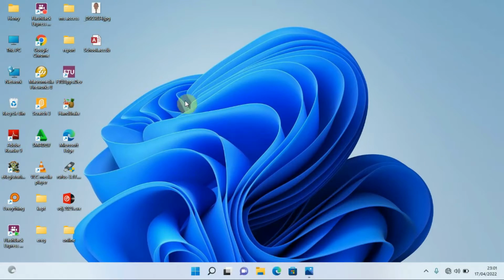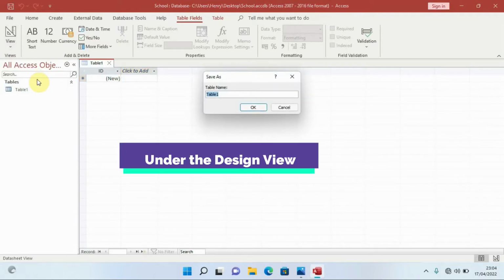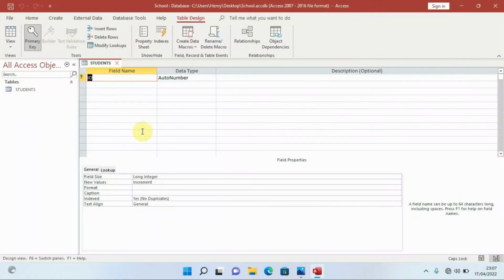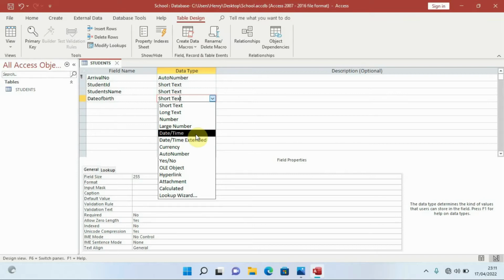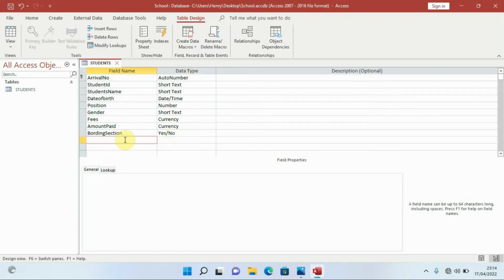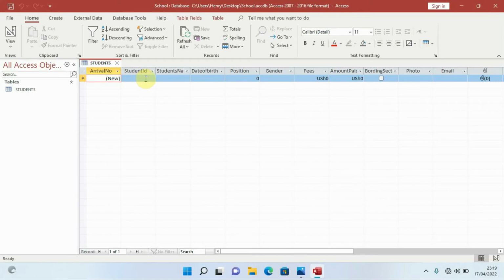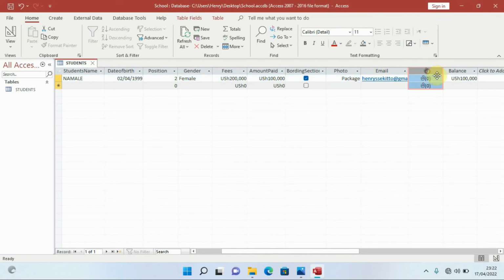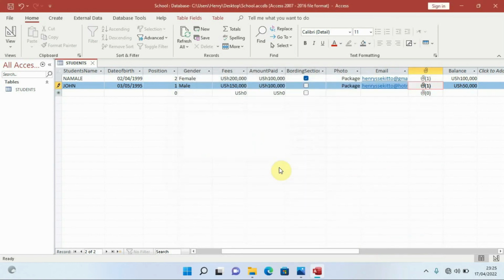How to Assign data types, working with Database views, Field Names in Microsoft Access 2021- 03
In this video, i take you through the process of assigning data types in Microsoft Access